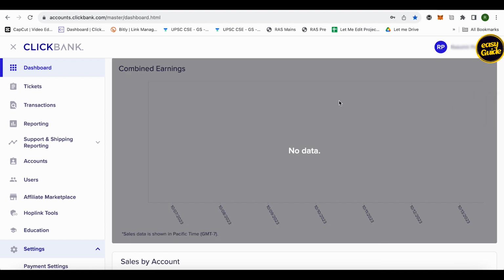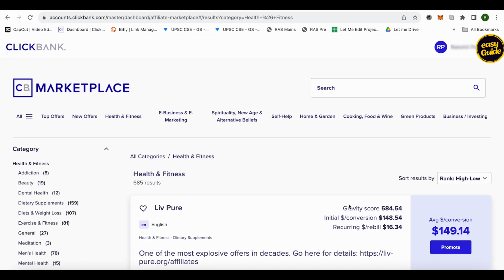How to Promote Clickbank Products for Free | Clickbank Tutorial (Easy Guide)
This description is optimized for SEO by including relevant keywords and phrases related to your channel's purpose and content. Remember to regularly engage with your audience and provide valuable solutions to their tech-related problems to build a loyal and growing viewership.